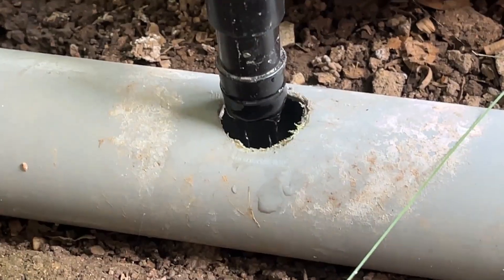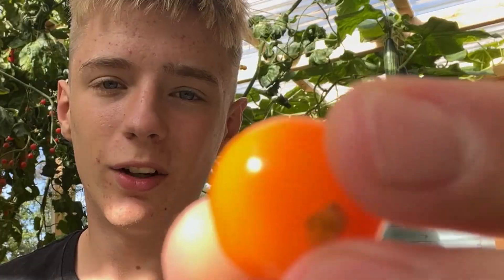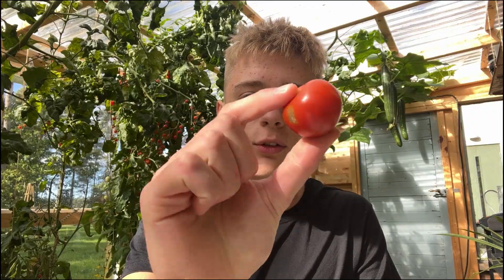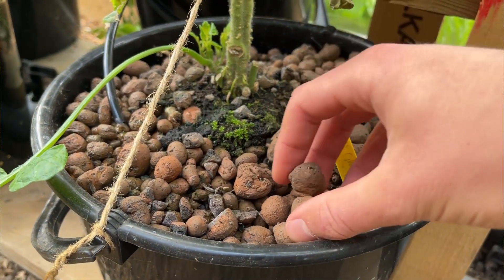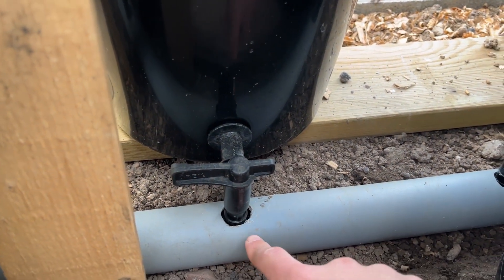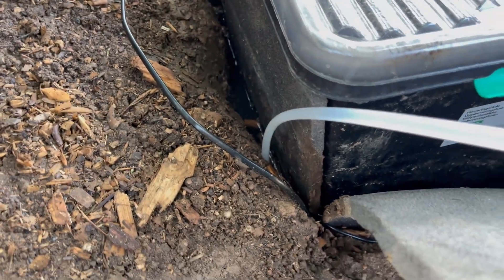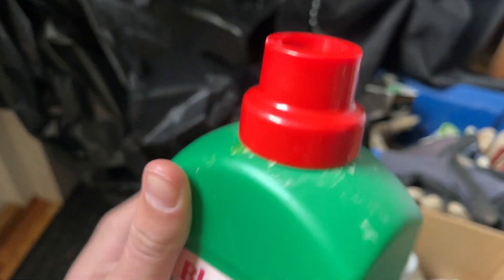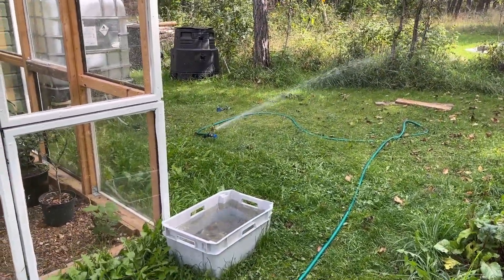10 Mistakes I Made Buildning My Hydroponic Dutch Bucket System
Mistakes... happen. That's life! And in this video I'm going to tell you about my top 10 mistakes I made building my first hydroponic bato bucket system (dutch bucket) so that you don't have to make the same mistakes!